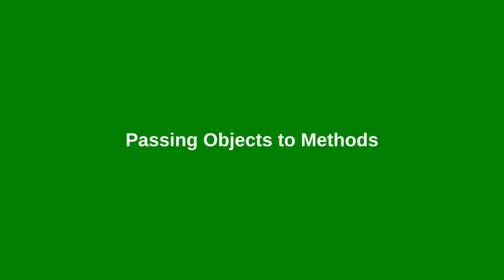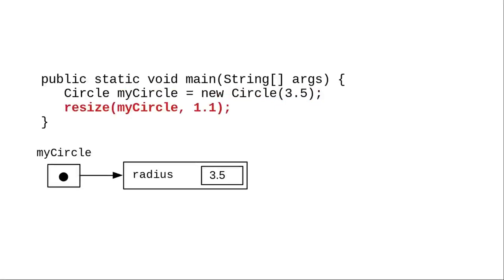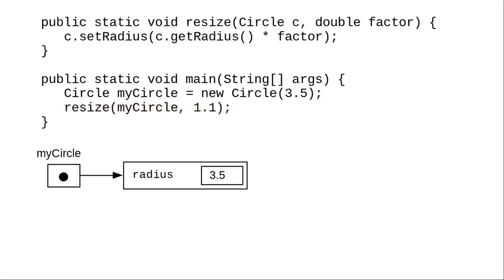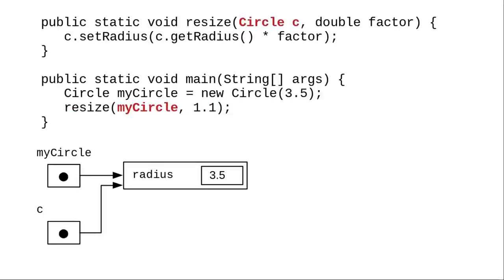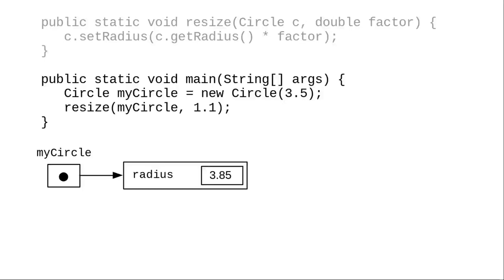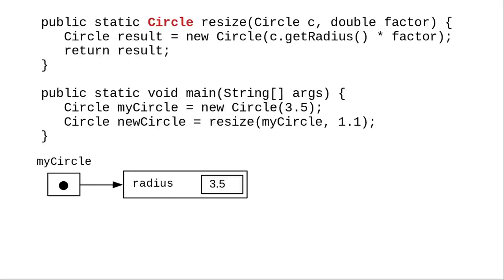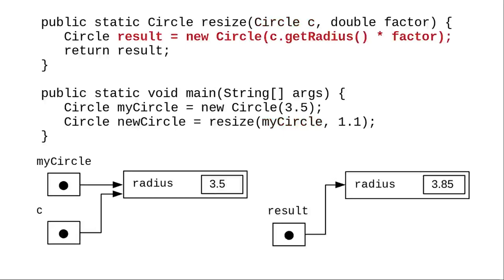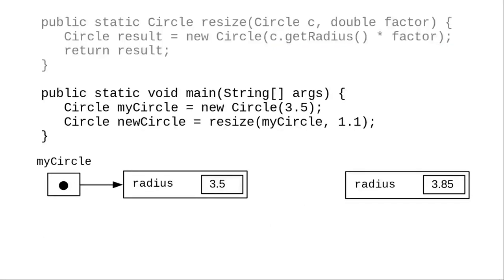Chapter 10: Passing Objects to Methods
When you pass an object to a method, you are passing a copy of the *reference* to that object. That lets you update an object’s properties in place.